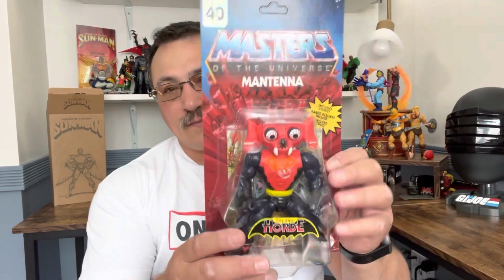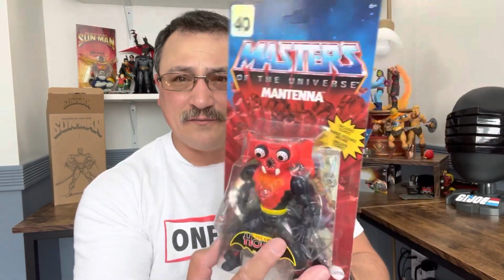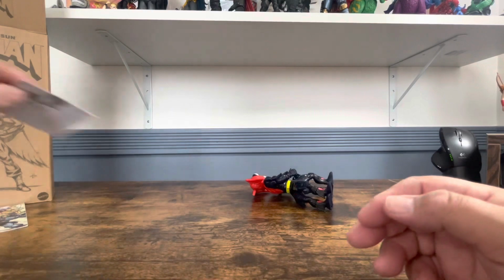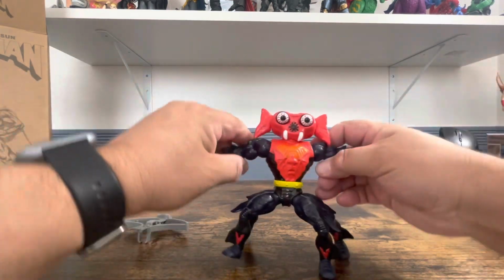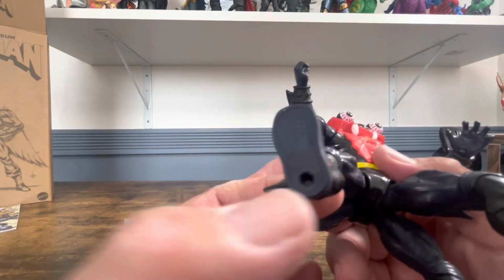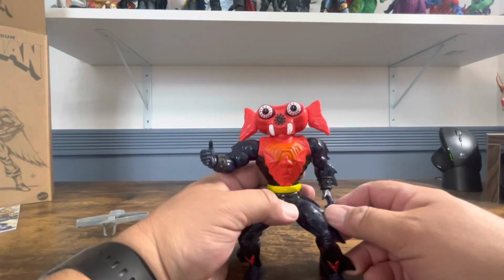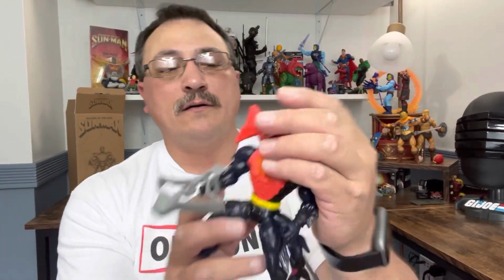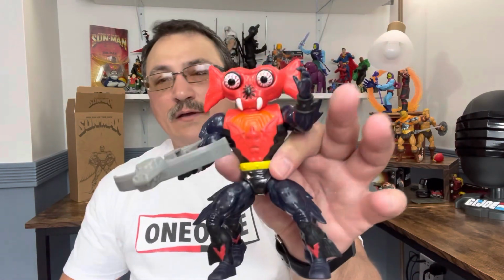Masters of the Universe Origins Mantenna review by Mattel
In this video I review the Masters of the Universe Origins Mantenna by Mattel. I look at his articulation and paint.